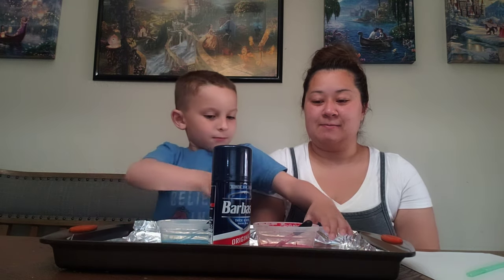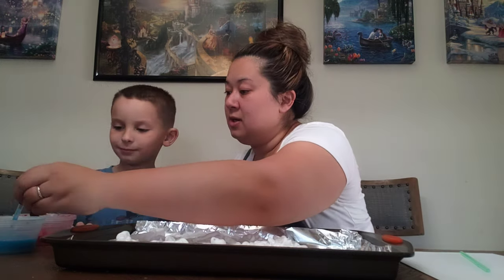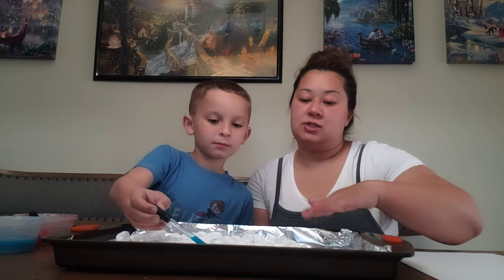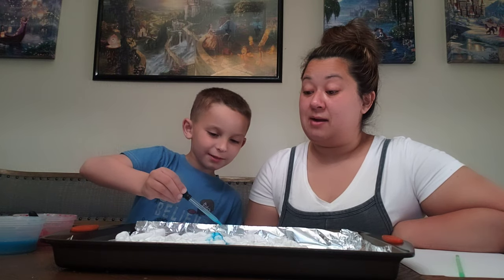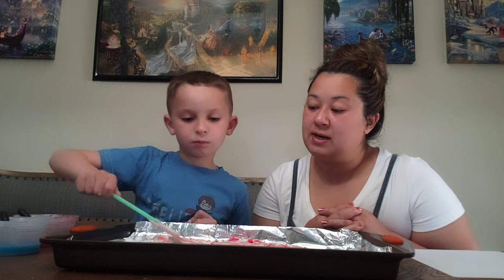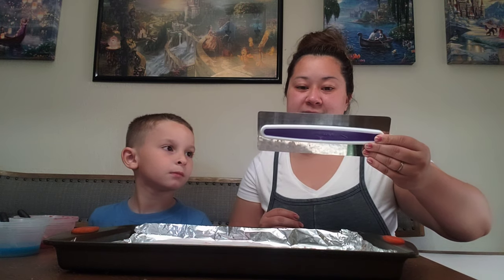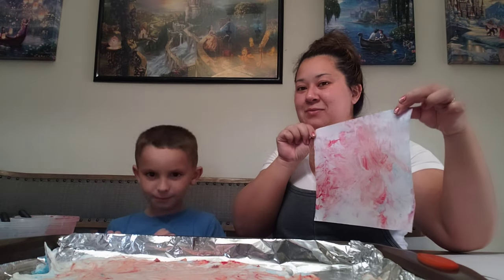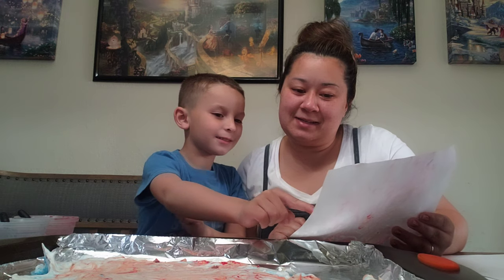Mommy & Rider - Aesthetic CAP Shaving Cream Art